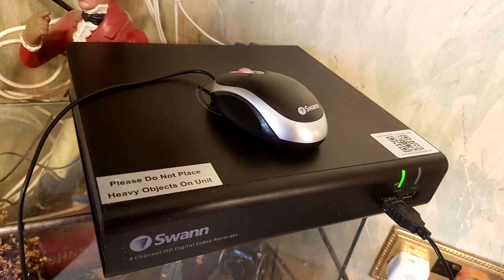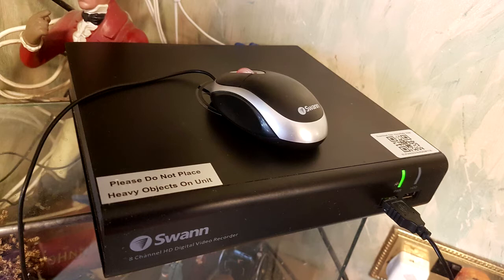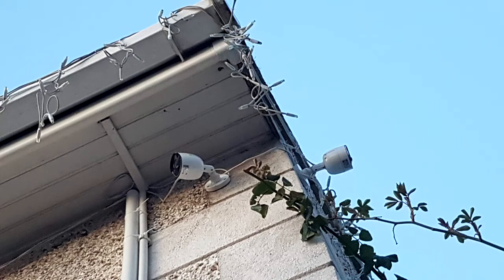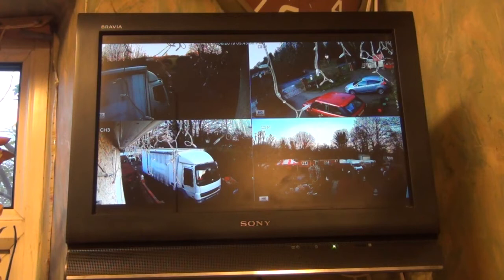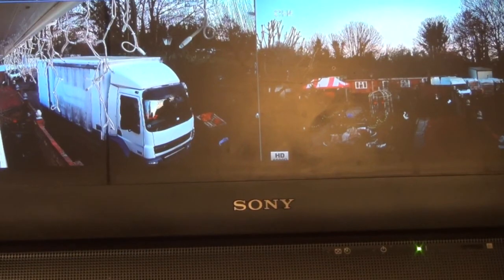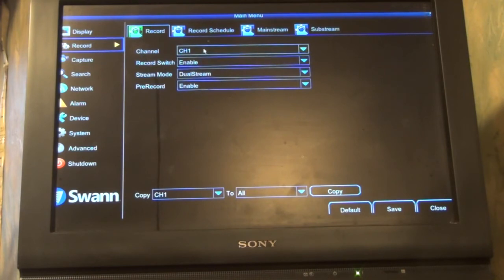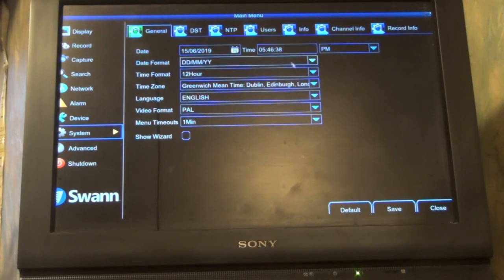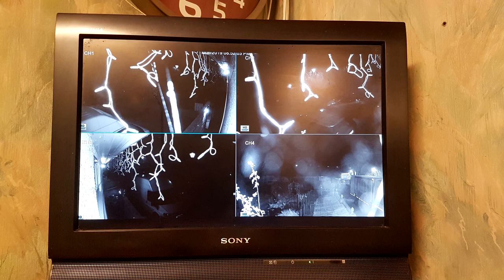Swann CCTV Security System Review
This was requested a long time ago hope you all like it any questions put in the comments